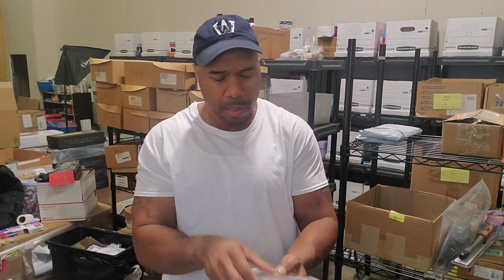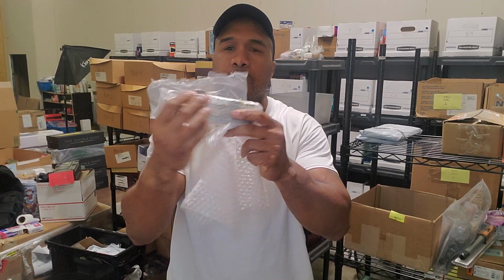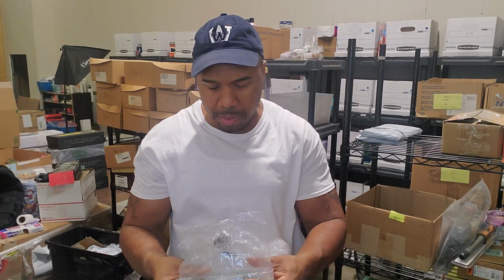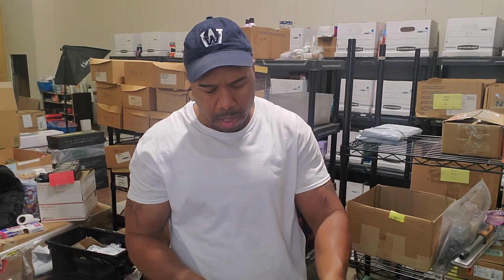Ebay Glitch Effecting Offers!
Join the Hustle & Grow Mastermind Group if you want to accelerate your business